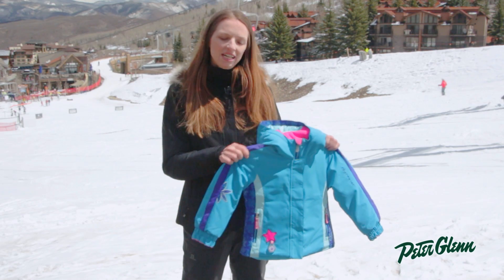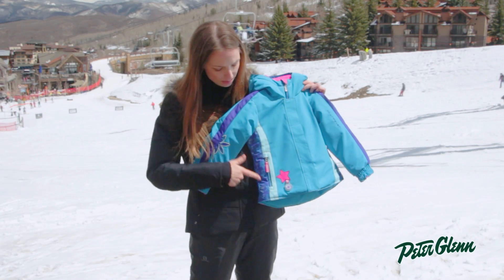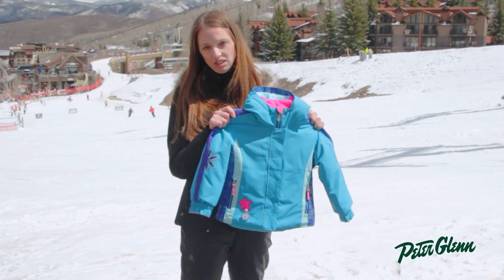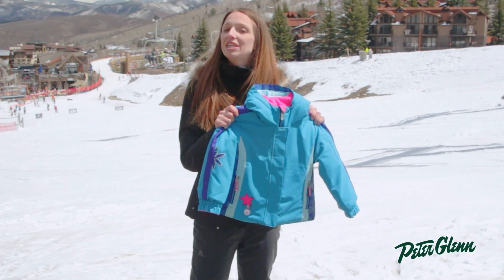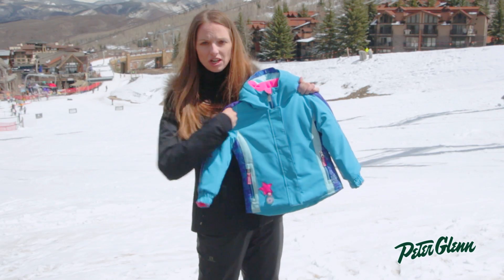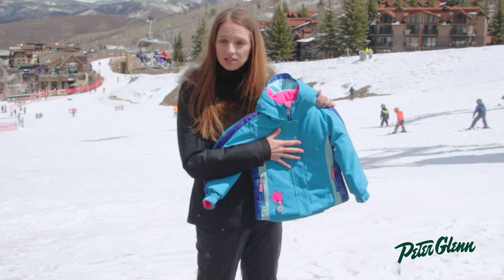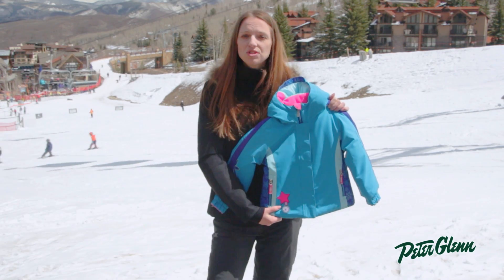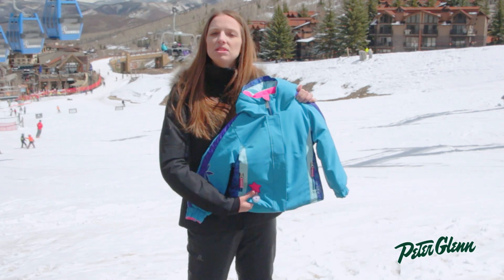2016 Obermeyer Toddler Girls' Pico Ski Jacket Review by Peter Glenn